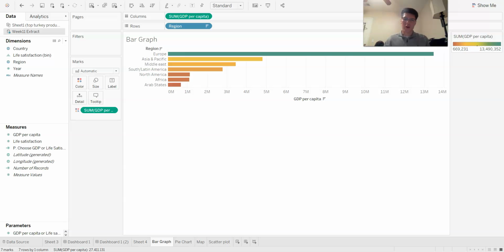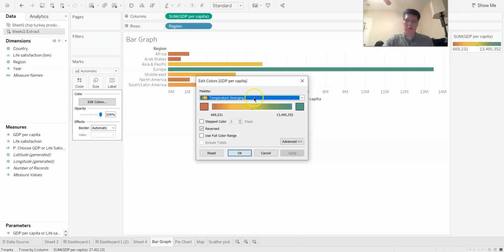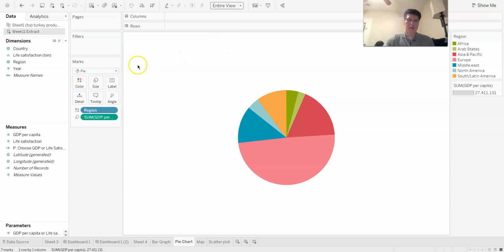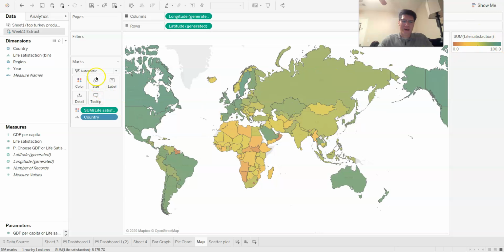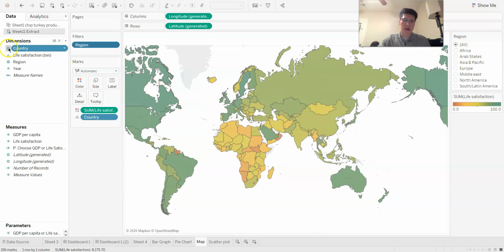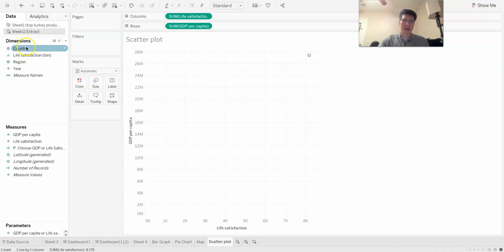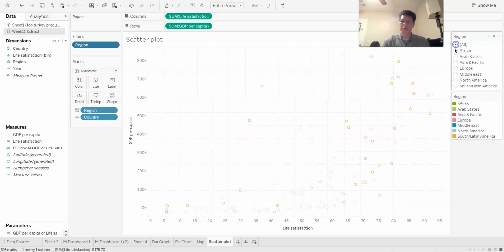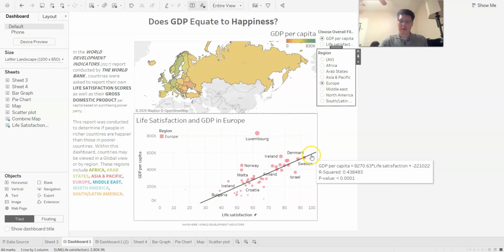Bars, Pies, Maps and Scatter plots in Tableau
Hi team,
In this video, I am going over Session 1 material. If you are a student in my class please ask them on our Slack workspace, class, or my office hours. If you are a Tableau user please leave any feedback or ask questions in the comments below!

Constructing Time Stamps:

Bar Chart: 1:05 - 1:52
Pie Chart: 2:27 - 3:36
Map 4:05 - 4:50
MAP FILTER: 4:53 - 5:35
Scatter Plot: 6:50 - 8:05
Scatter Plot FILTER: 8:35 - 9:10